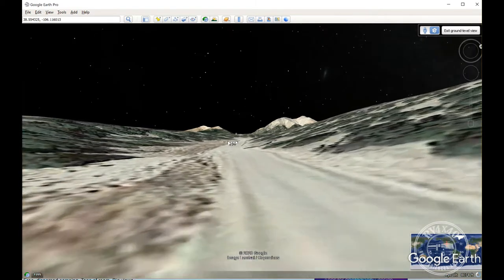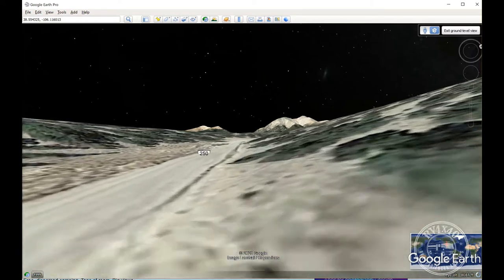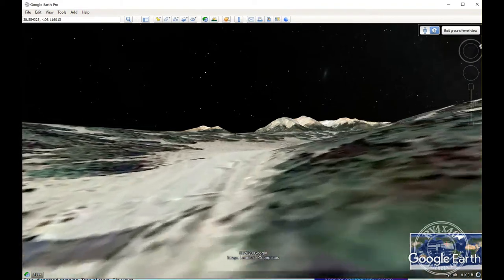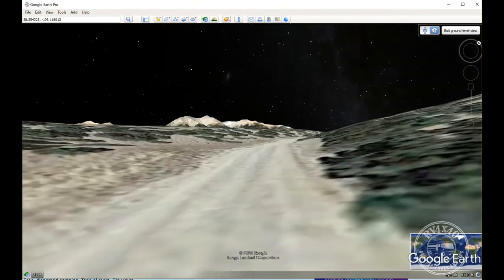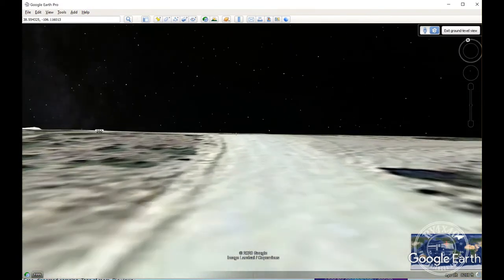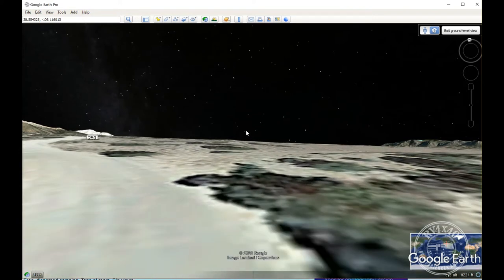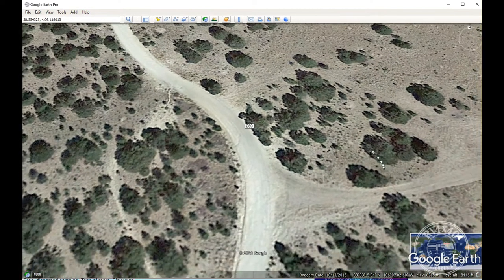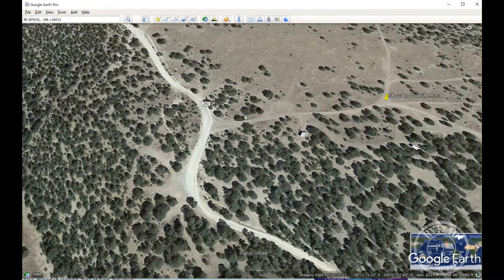Finding A Boondocking Site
This video walks you through the process we use to find boondocking RV sites.  These are often fascinating places, out of the way of normal travel, and offer exceptional ways to camp.  Many of them are on government land managed by the US Forest Service or the Bureau of Land Management and you can stay for free.  There may be a limit on how long you can stay, and other restrictions and regulations apply.